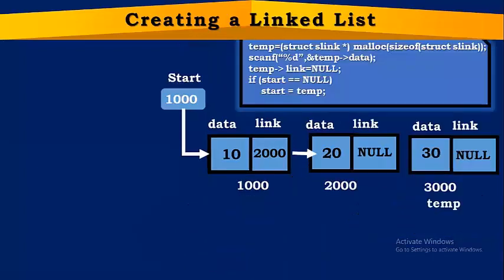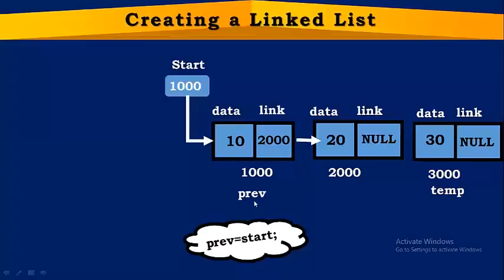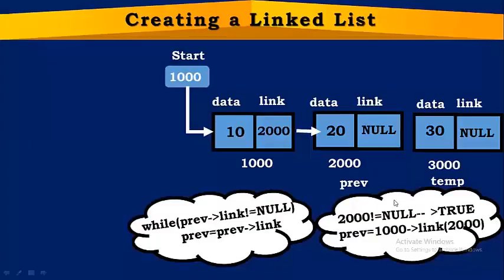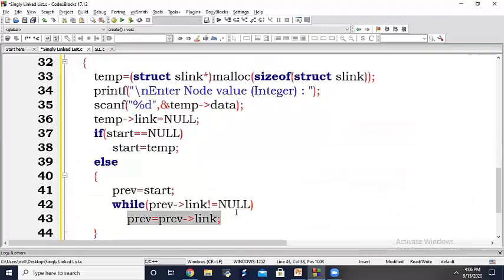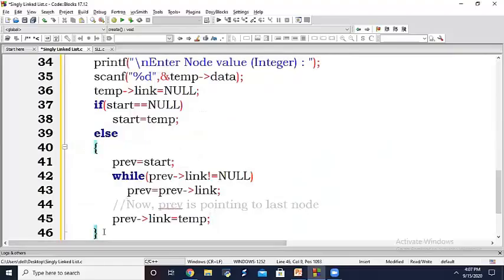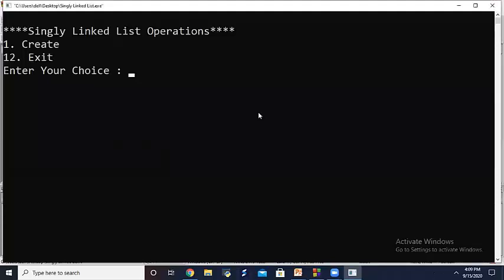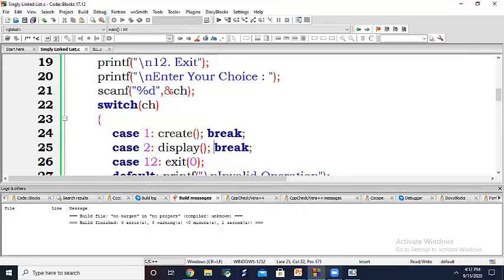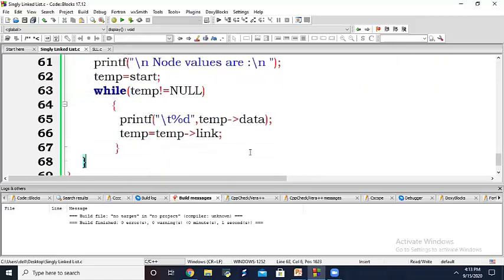Implementation of Create Function in Singly Linked List Part III